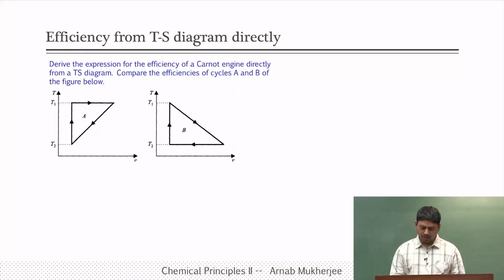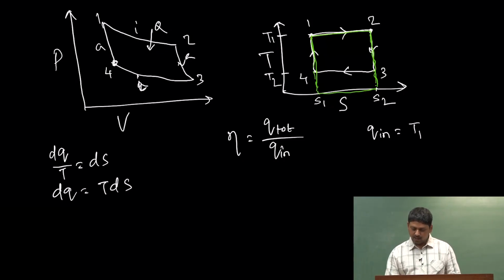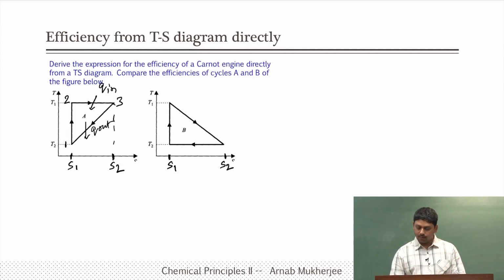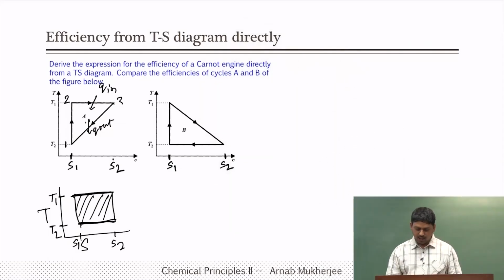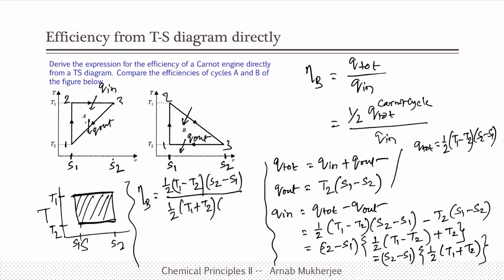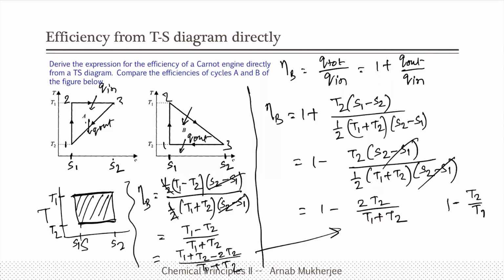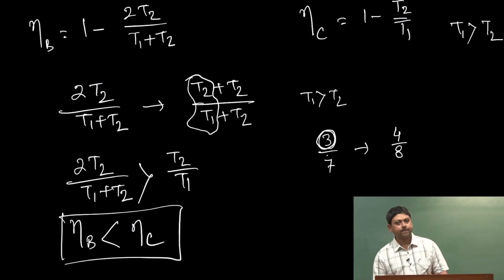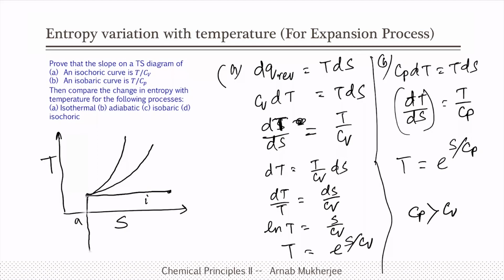Tutorial Problem - 04